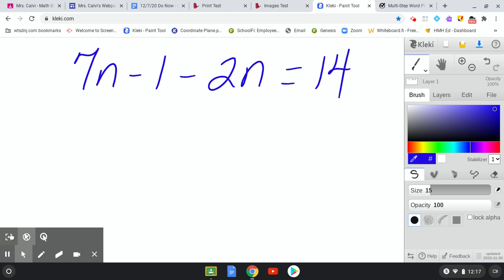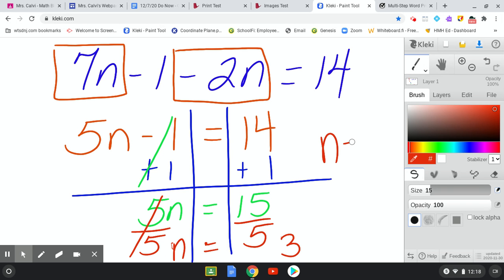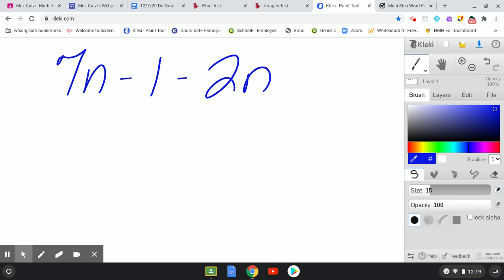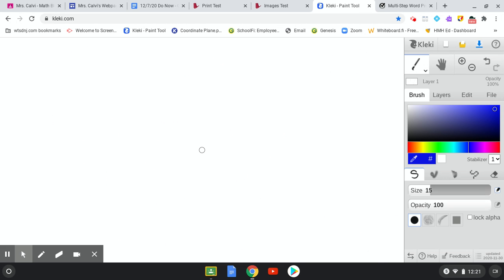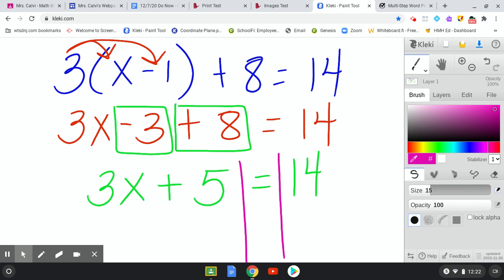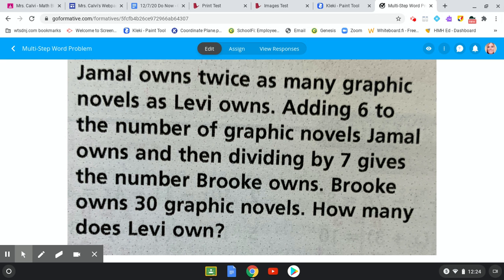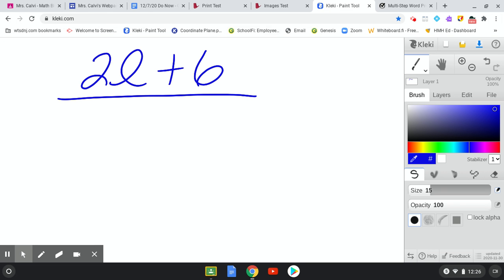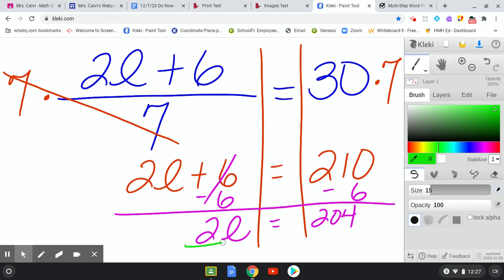Solving Multi-Step Equations